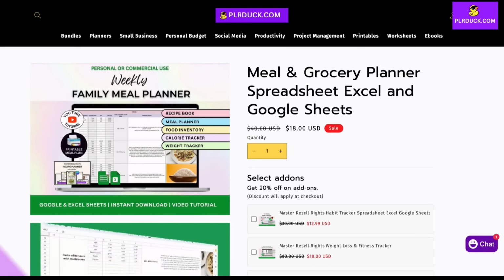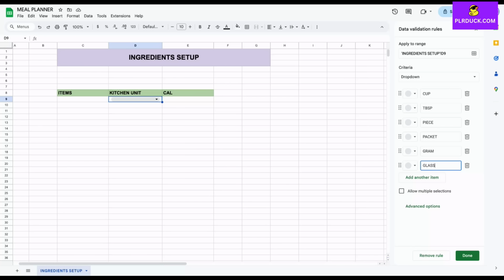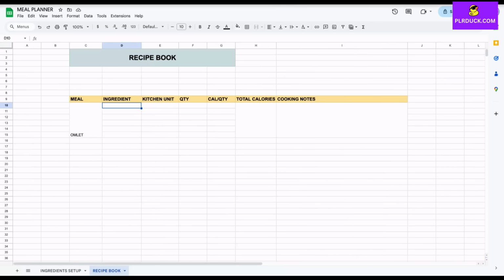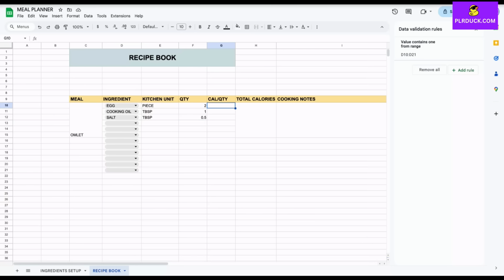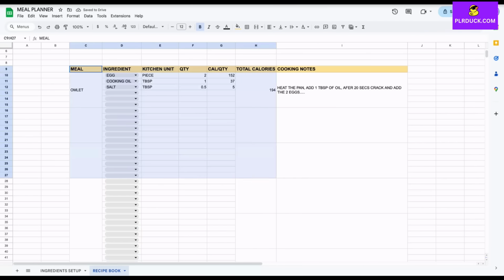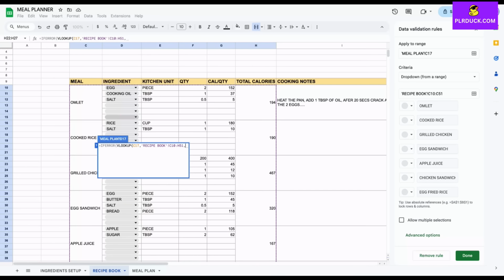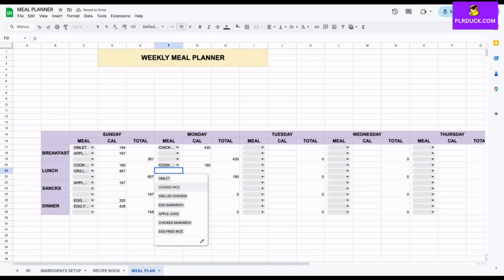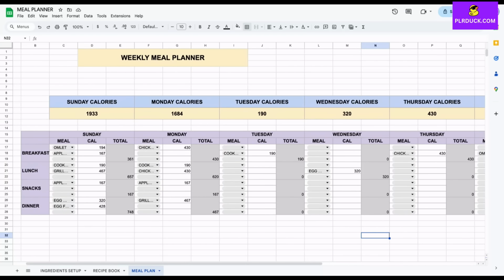Create a Meal Planner in Google Sheets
Weekly Meal & Grocery Planner Spreadsheet Excel and Google Sheets

Plan your weekly menu with ease! You can include up to 600 of your favorite recipes so you will not run out of space :) A grocery list will automatically generate based on your menu plan. Print your shopping list or view it on your smartphone or tablet.

The layout of the planner and the user interface is designed with this purpose: Make it intuitive and easy for the user!

 RECIEVE YOUR BENEFITS |
• INSTRUCTIONS - Detailed guide and a spreadsheet with sample mockup data
• SETUP TAB - Quick start section for setting up your spreadsheet
• WEEKLY MENU: Plan your meals for the week, including your favorite recipes. And guess what? It even creates a shopping list automatically based on your menu. So, no need to worry about forgetting ingredients!
• KEEP USING IT Once you're done planning, you can reuse the same file for the next week. It's that simple.
• EASY GROCERY LIST: Your shopping list will be ready for you to print out or check on your smartphone or tablet. No more missing items at the store!
• RECIPE CARDS: Write down your recipes on special cards and save them for later in the recipe book.
• SHOPPING CART: Find your shopping list ready and check expenses right away.
• TRACK CALORIES: If you're keeping an eye on your macros and calories, this planner can help you with that too. It's like having a nutritionist in your spreadsheet!
• PRINTABLES : Use this tab to print your shopping carts and meal plan.